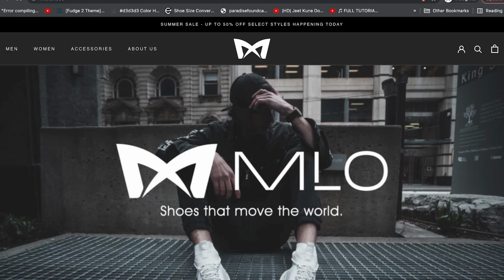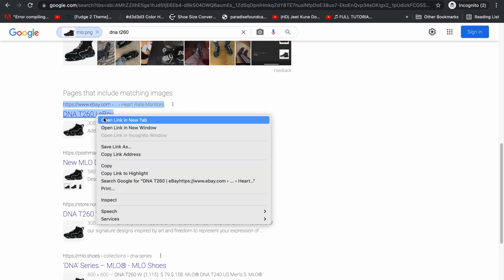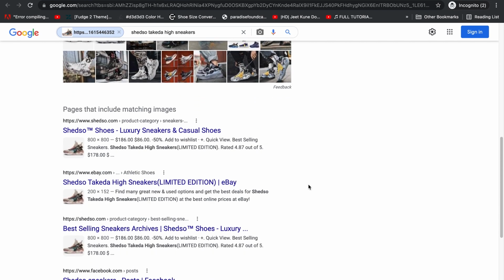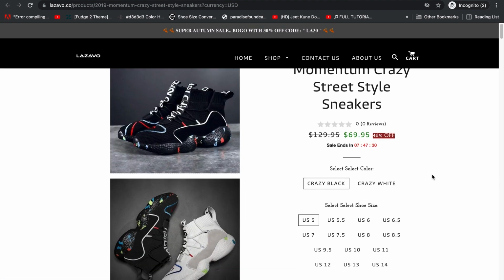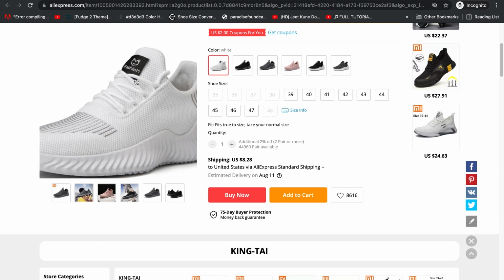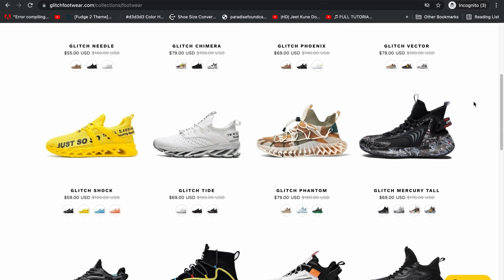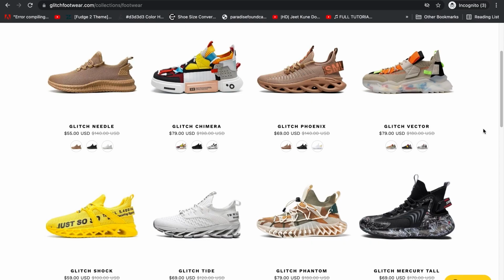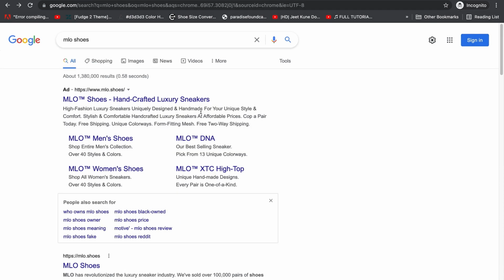MLO Shoes: "Handmade" Or Upsold Chinese Products | Running the Catfish Test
MLO Shoes sells wackily designed sneakers. Their shoes stand out but are they legit, a scam, or a catfish?

Bought one already? With enough images, I can make a follow up video.

MLO Shoes Legit? Or Upsold Chinese Products? Running the Catfish Test